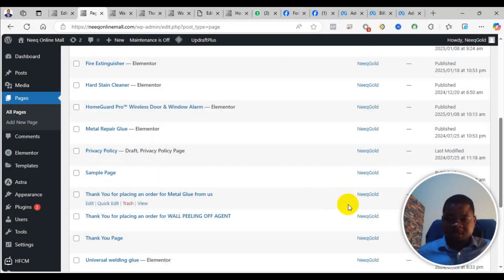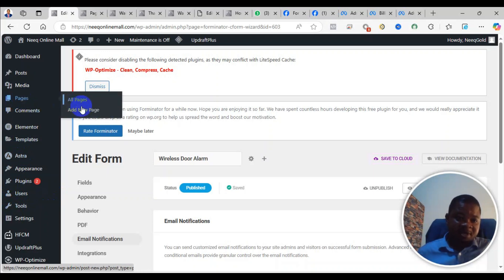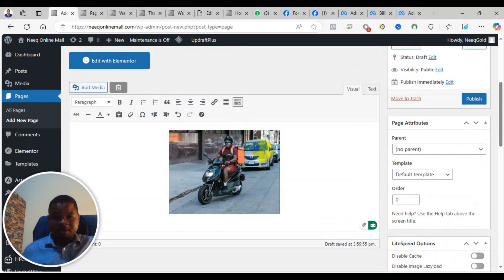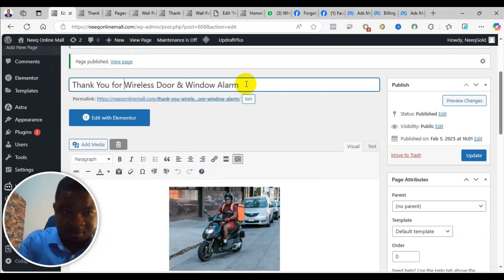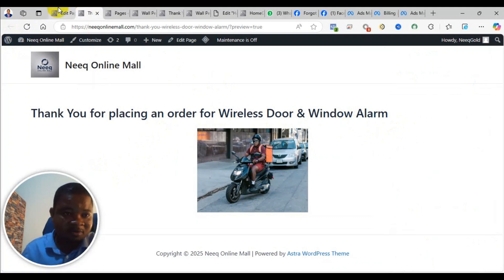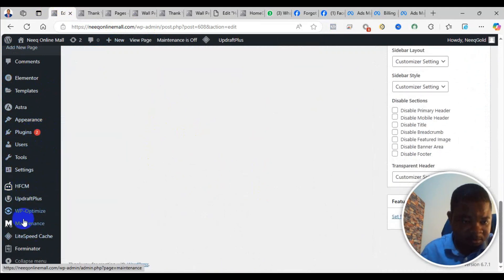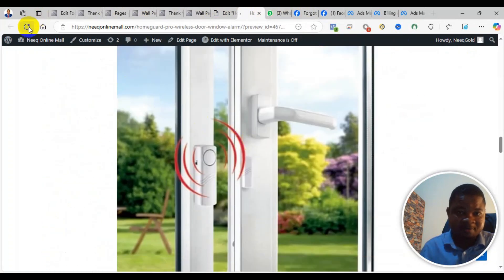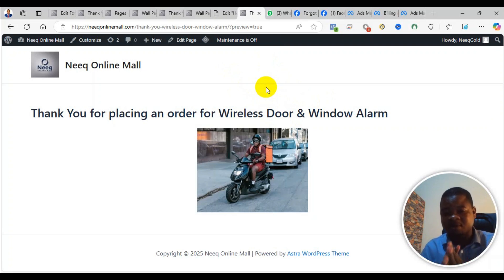How to create Thank You page in WordPress 2025| Create thank-you page redirect after form Submission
Follow me on:
Follow the steps in this video to learn How to create Thank You page in WordPress.